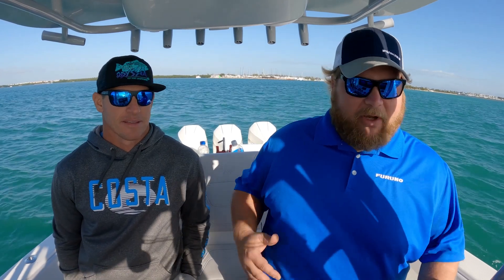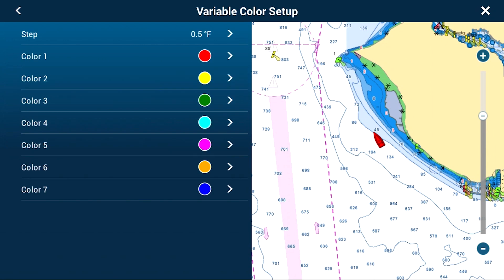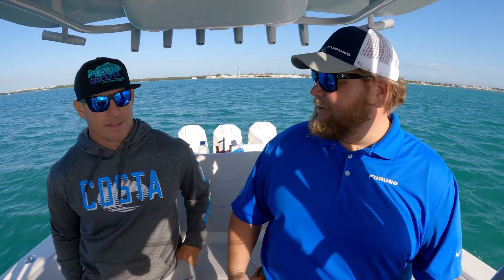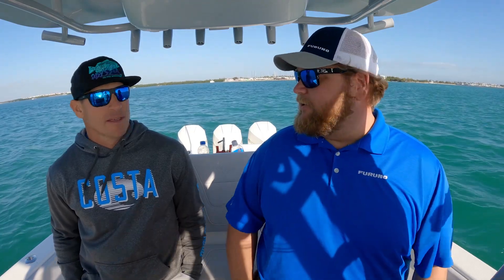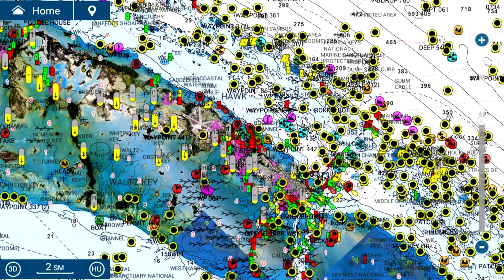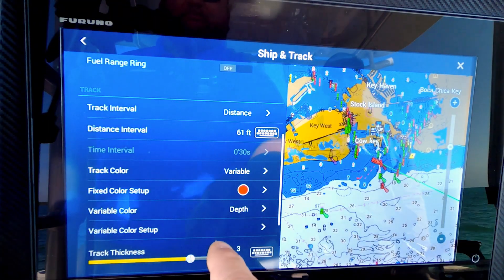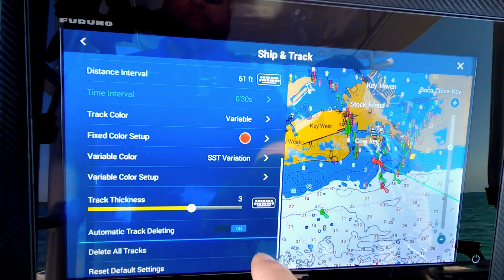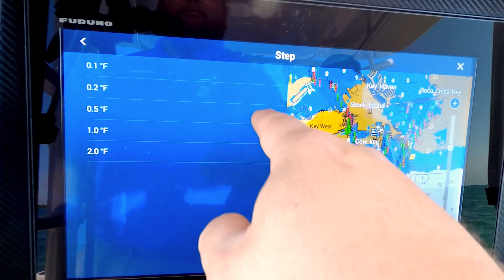How to setup tracklines with variable color for Sea Surface Temp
This Furuno Quick Tip shows you how to set up the tracklines on your TZtouch3 for variable color based on Sea Surface Temperature variation. This can be valuable data that shows where the temperature breaks are that may be holding the fish you are trying to catch.